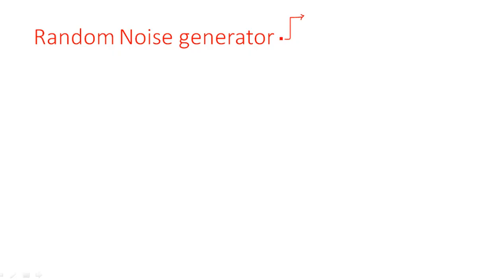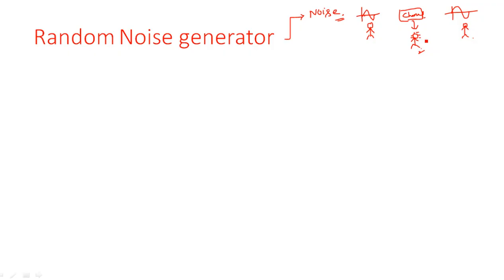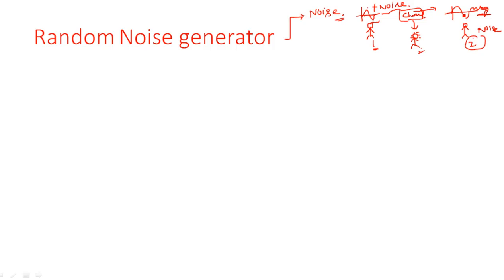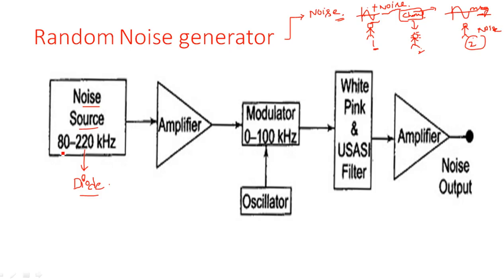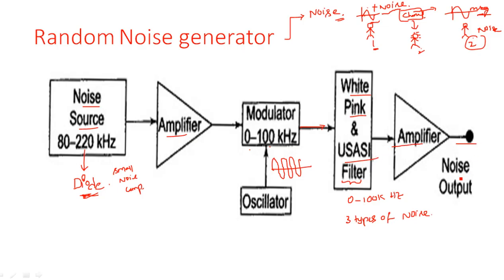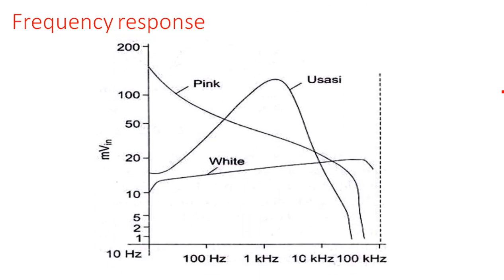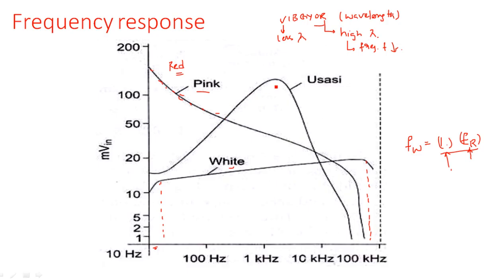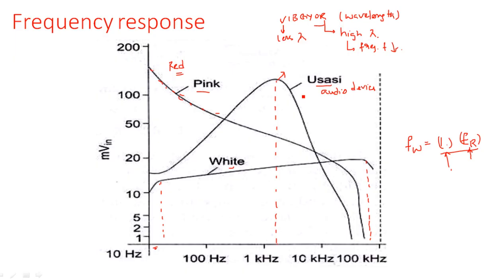Random Noise generator | Arbitrary waveform generator | Electrical Instruments ( EIM ) | Lec - 19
Random Noise generator
Arbitrary waveform generator